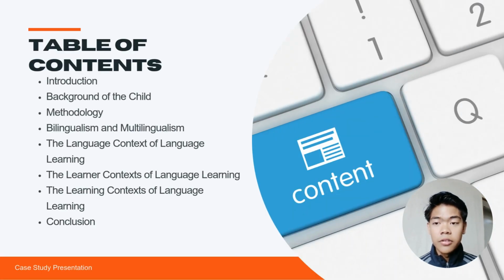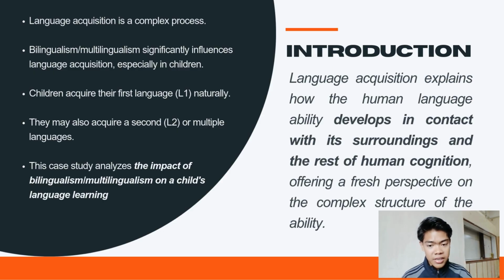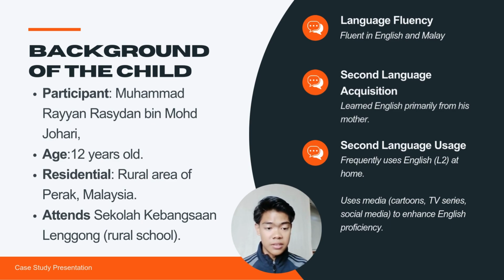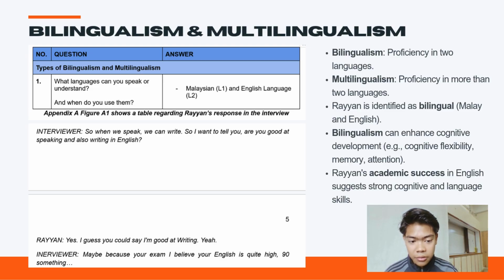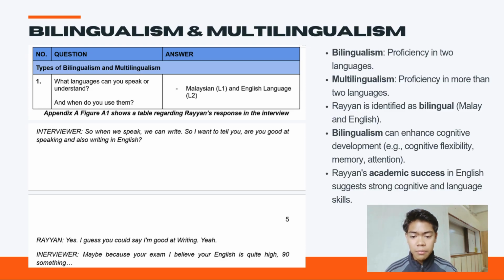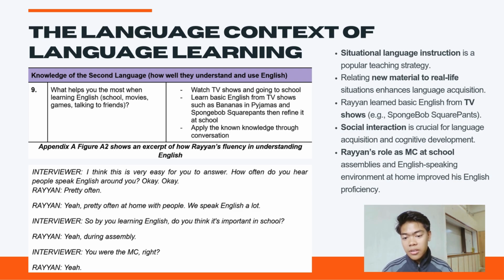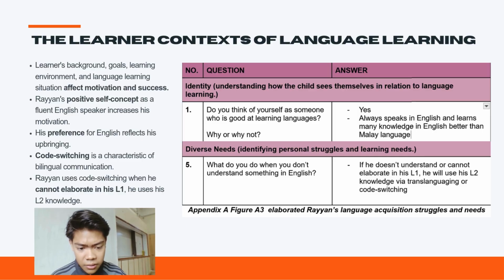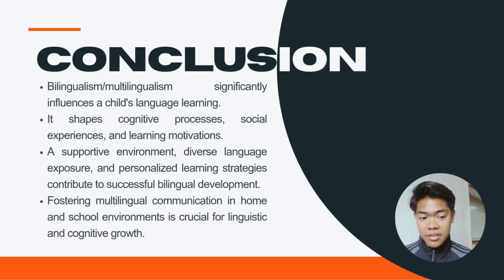TSLB3293 CHILDREN & LANGUAGES | TASK 2: PERFORMANCE | PISMP TESL D 2023-2028 INTAKE